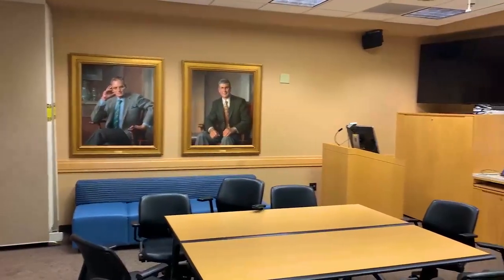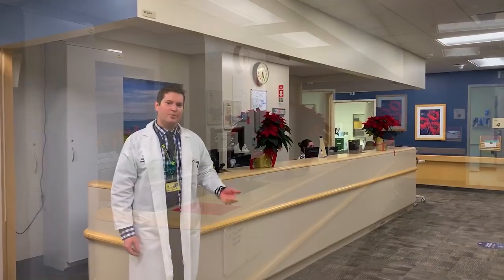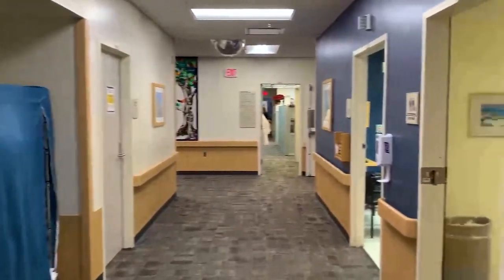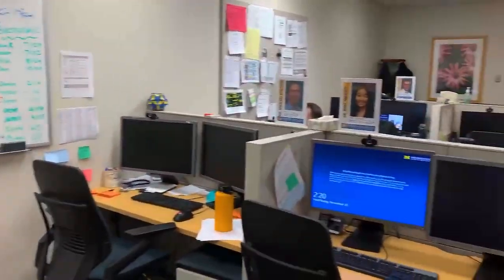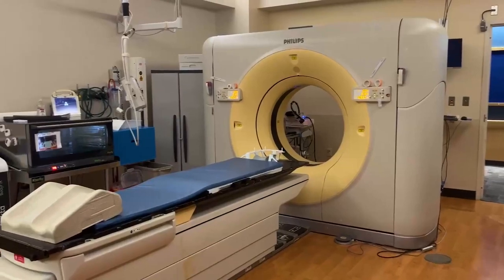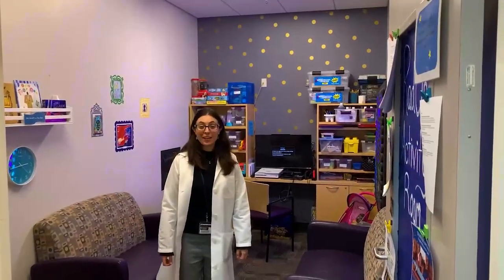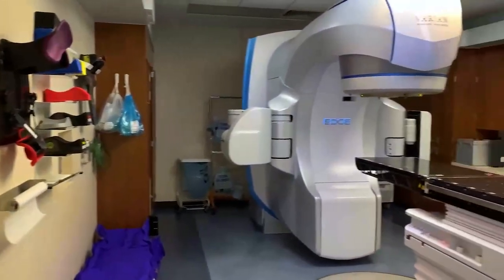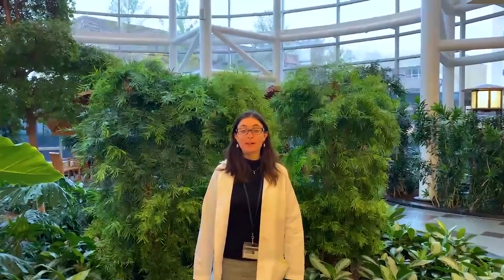A Day in the Life of a Radiation Oncologist Resident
Learn about a day in the life of a radiation oncologist resident at Michigan Medicine